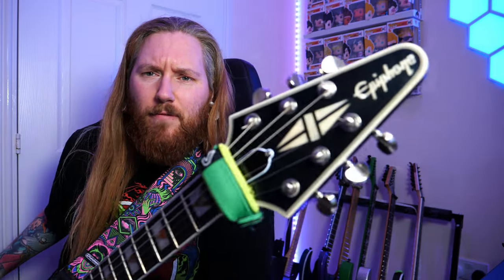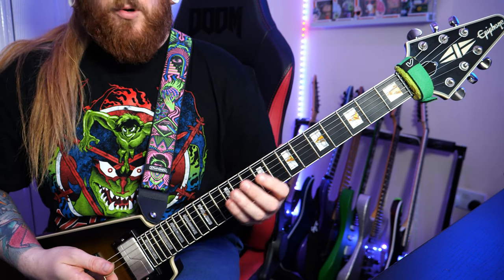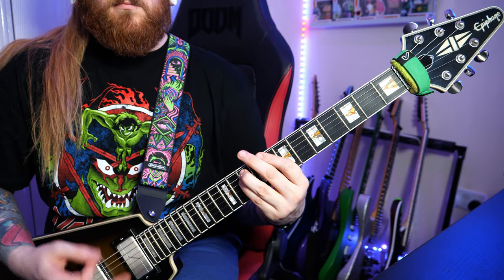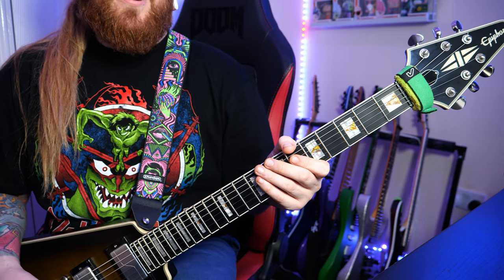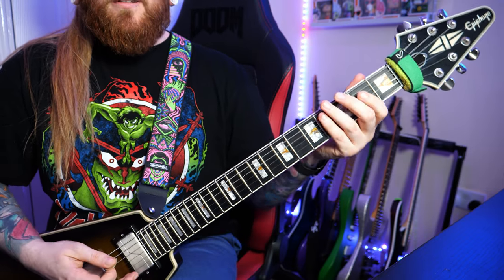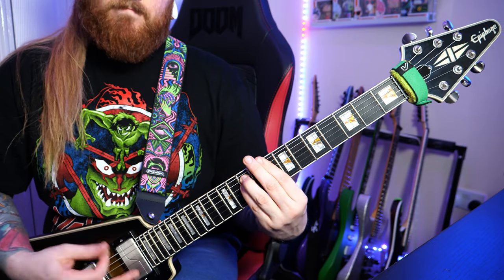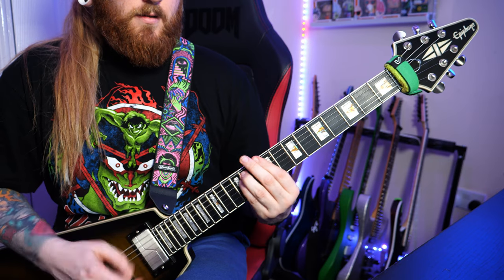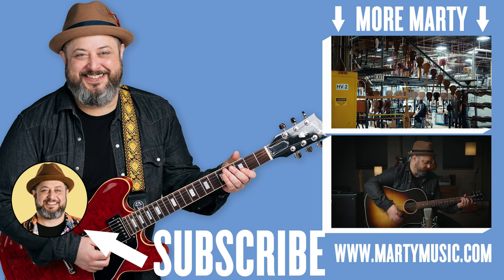Turnstile Blackout Guitar Lesson + Tutorial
My buddy and talented metal guitarist @JamieSlays is back with another lesson today! He'll be teaching you how to play BLACKOUT by Turnstile. Take it away, Jamie!